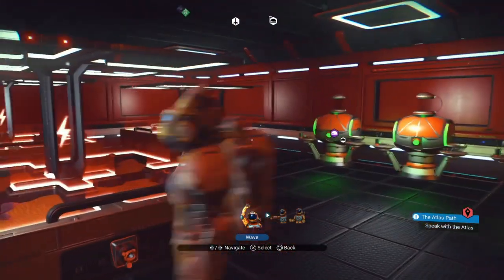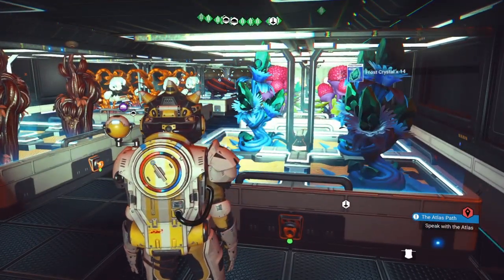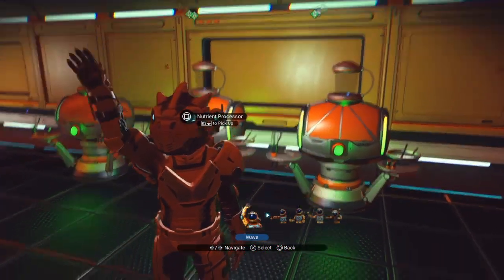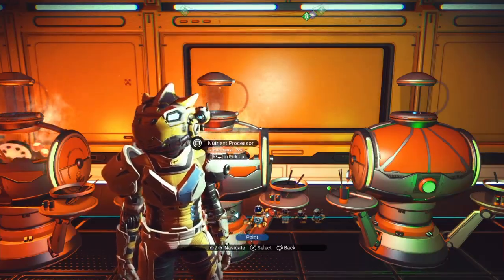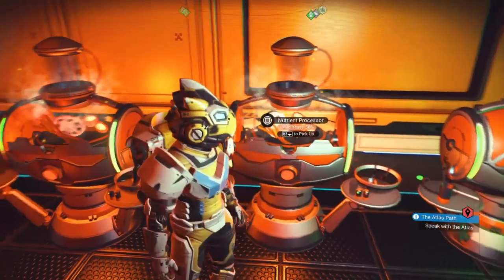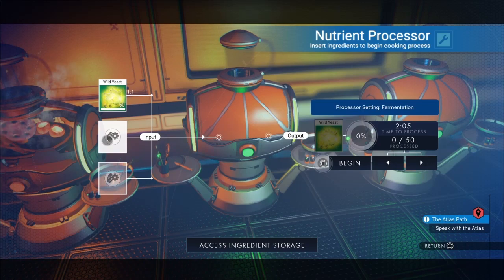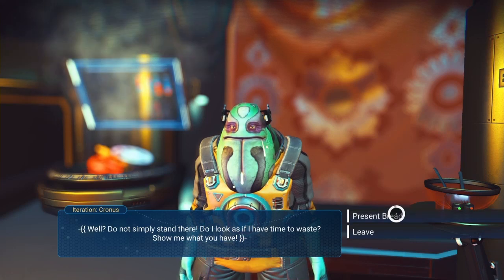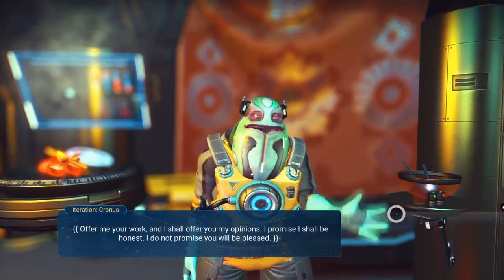Baking Bread Into Nanites | 2.5k Nanites 15mins | Captain Steve | NMSA | NMS Synthesis 2.23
Baking Bread Into Nanites | 2.8k Nanites 15mins | Captain Steve | NMSA | NMS Synthesis 2.23

Thu – 6pm GMT - Live Stream Or NMS Video Upload
Sat - 6pm GMT - BASE OFF - Live Stream in Creative Mode